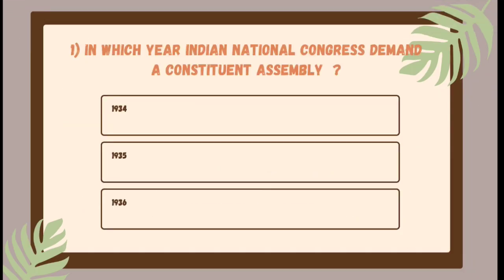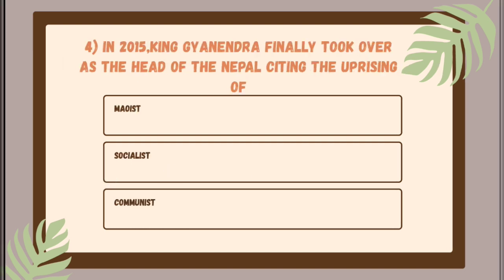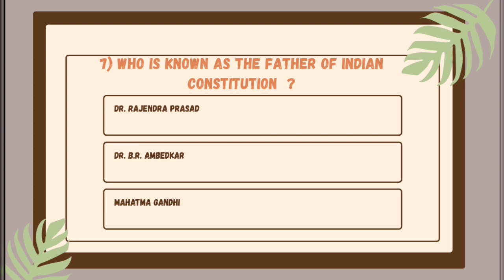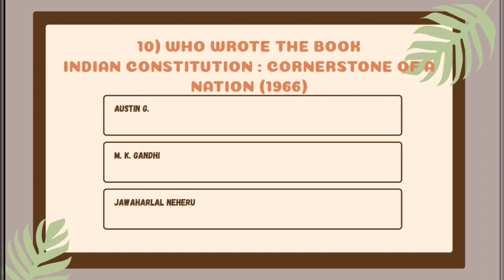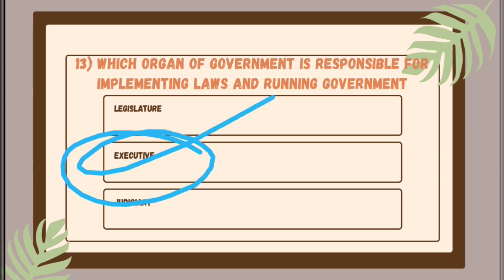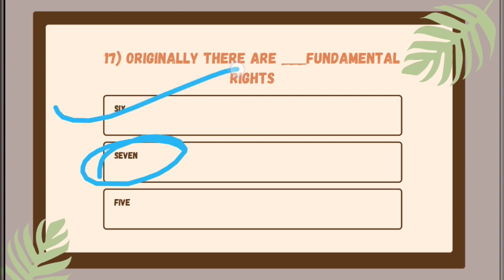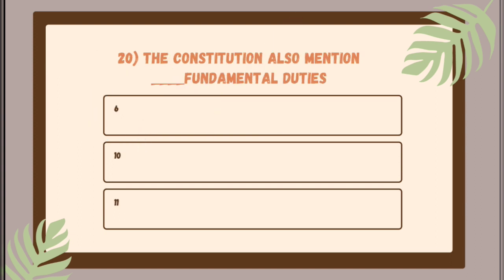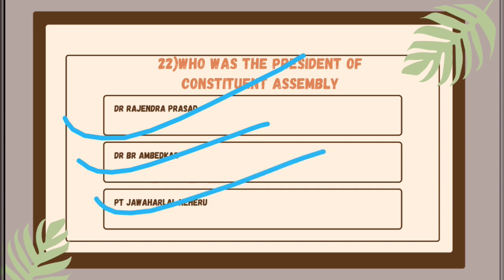JT recruitment //Polity class 01//The Indian Constitution /Class 8// Civics Chapter 01/NCERT //CBSE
correction : first question answer 1934 option A

👉 MCQ adda

👉 SST with suresh

👉 civics chapter 1 class 8

👉 civics chapter 01 class 8

👉 jt important question

👉 jt recruitment important questions

👉 jt apply last date

👉 jt arts questions

👉 indian constitution for jt

👉 important political science questions for jt

👉 mcq on class 8 civics

👉 polity class 01 for junior teacher recruitment

👉 indian polity for JT

👉 indian constitution for OSSTET

👉 civics chapter 01 class 08

👉 indian constitution class 08

👉 NCERT class 8 civics chapter 1

👉 MCQ on Indian constitution

👉 MCQ on indian polity

👉 important questions civics chapter 1 class 8

👉 important MCQ on indian constitution

👉 important question on indian polity

👉 NCERT class 8 solution

👉 MCQ on civics

👉 civics important question

👉 SST with SURESH